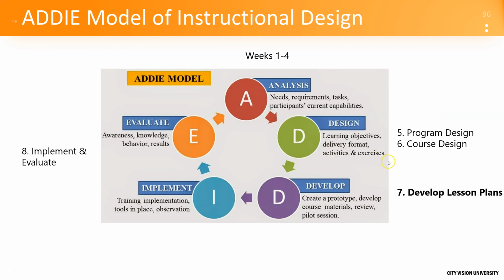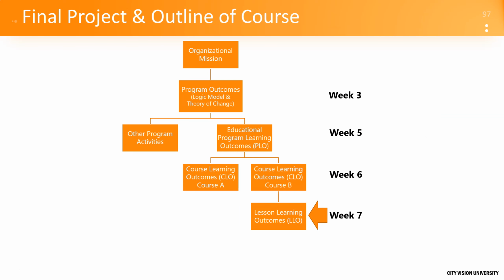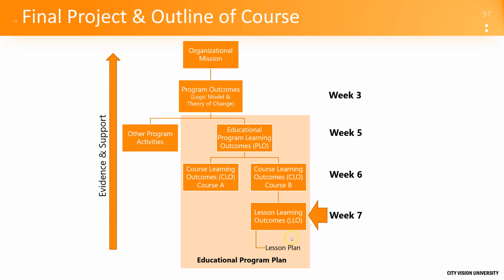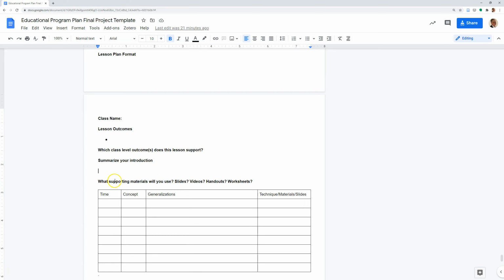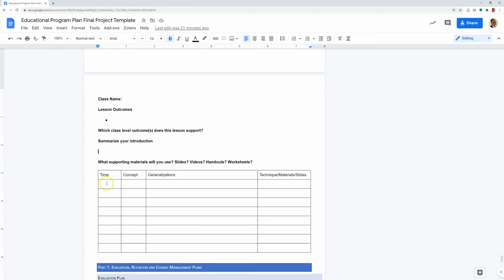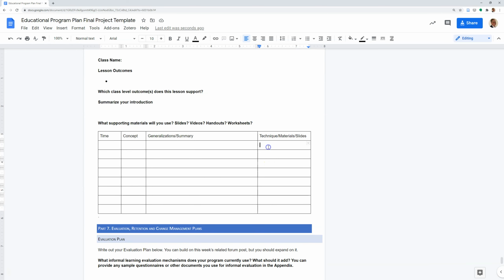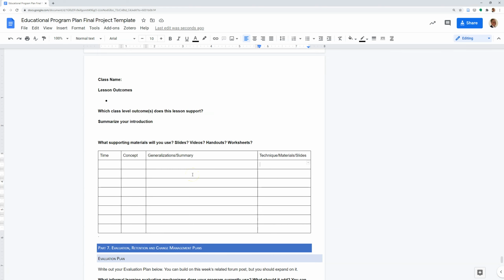Developing Lessons and Lesson Plans for Nonprofit Educational Programs